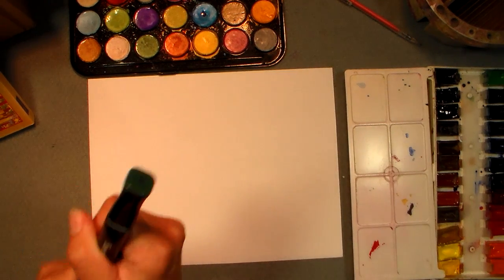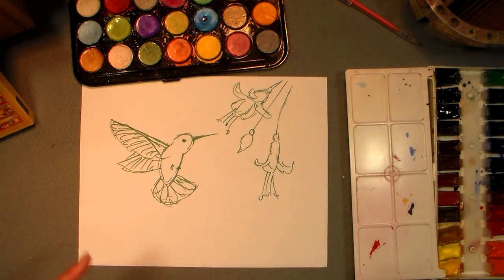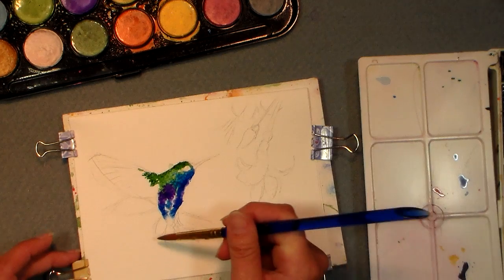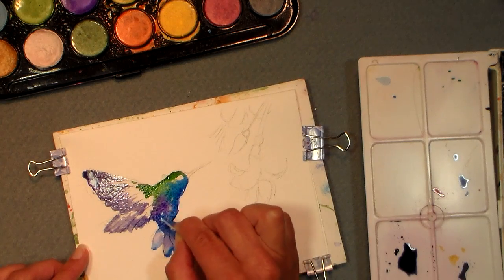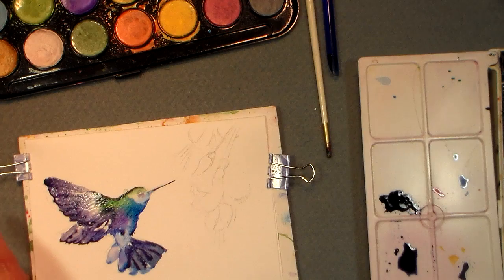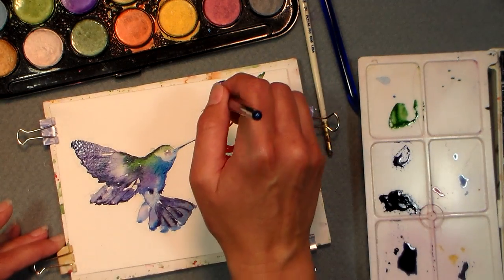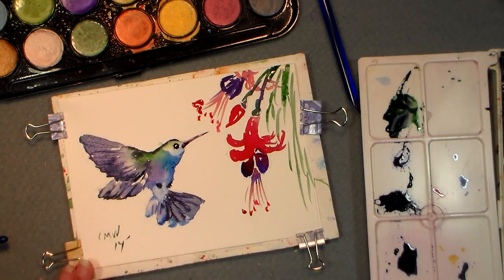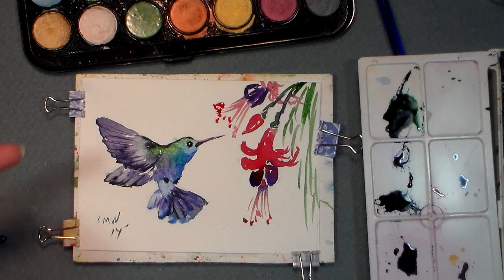Paint a quick hummingbird in watercolors {quick & easy!}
Today I will show you how to paint a hummingbird and fuchsia flowers with watercolors and a round brush. I will also show you how to draw this composition. It is easy and perfect for a beginner.
I am using Yarka watercolors and a 140# Strathmore watercolor greeting card.
Colors used:
Hookers (or sap) green
Violet
Crimson
Turquoise (pthalo or Prussian blue)

You will need a pencil and a #6 round brush with a sharp point but if your bush does not have a good point you will want a small liner brush as well.